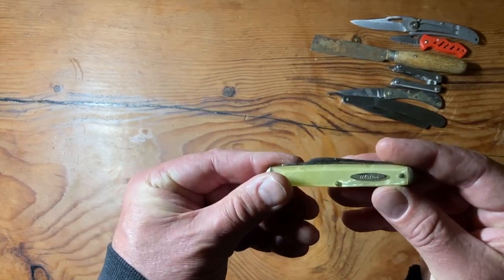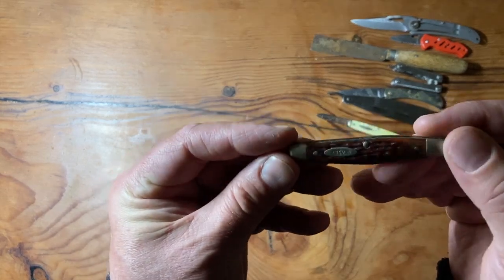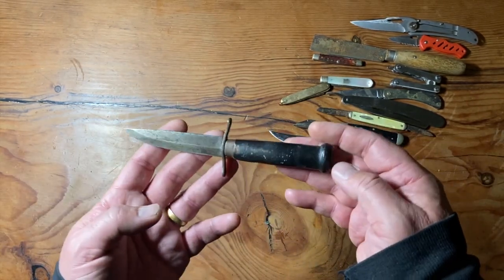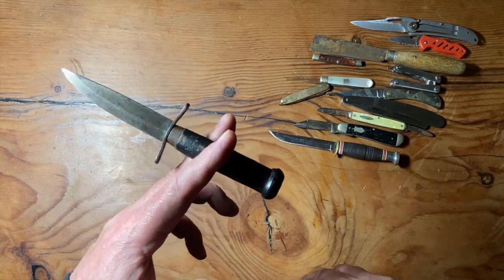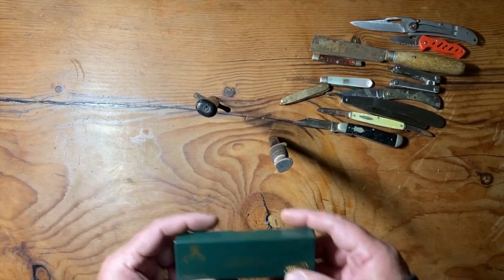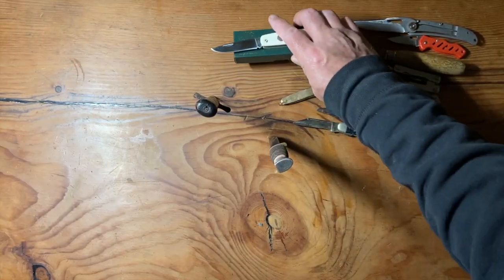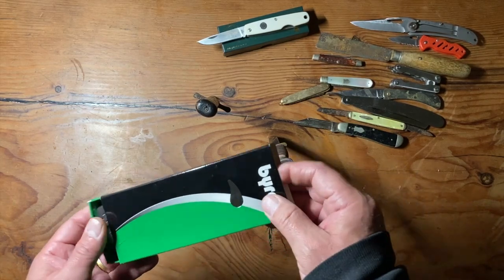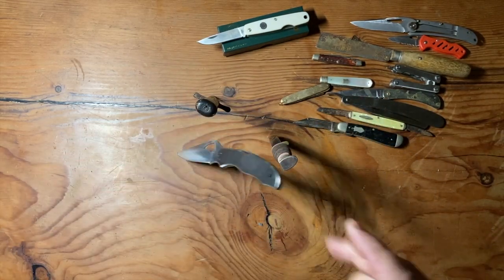LOST AND FOUND KNIFE COLLECTION / TRASHED AND TREASURED / KNIVES I HAVEN"T TOLD YOU ABOUT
On this episode 36 I dig up the trash and treasures. Curiosities adored and discarded, Gifts from friends and relics from the past.

Episode #36
Knife Collection
Wild Barrel Brewing
Getatchew Mekurya

INTRO 0:00
KNIVES 1:10
VINYL 14:10
DRINK  14:34

Knifecollection# syyderco